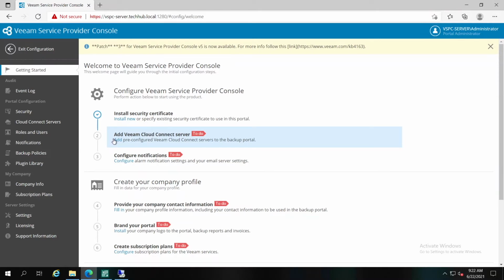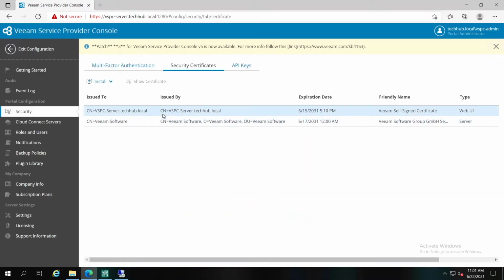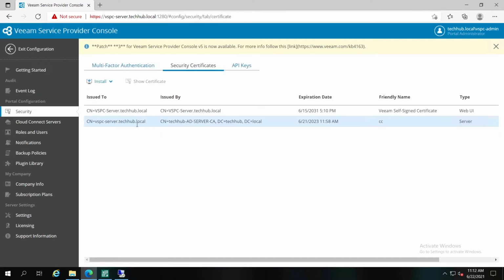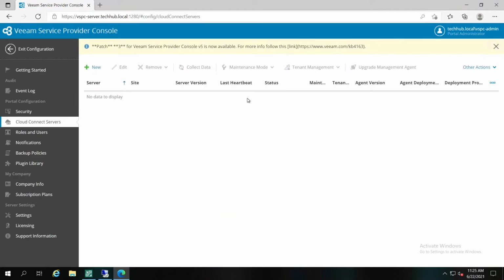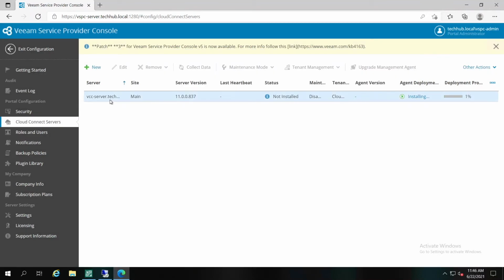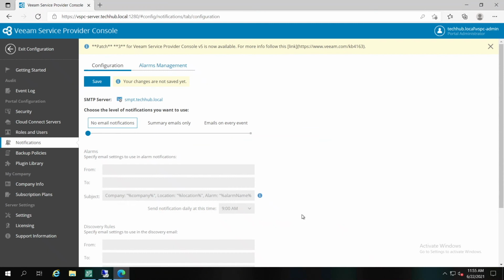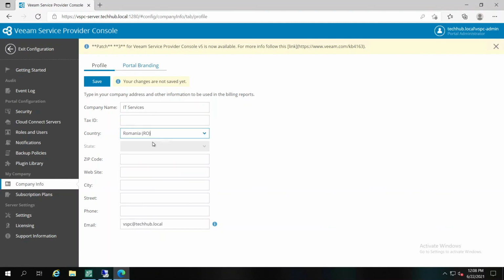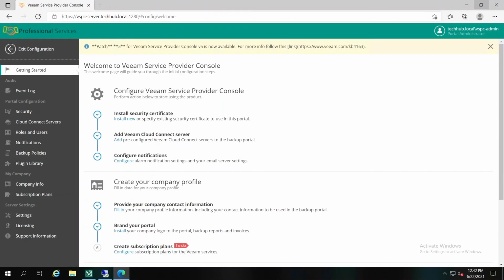Veeam Service Provider Console Initial Configuration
In this how-to video, Veeam experts show you how to install Veeam Service Provider Console.